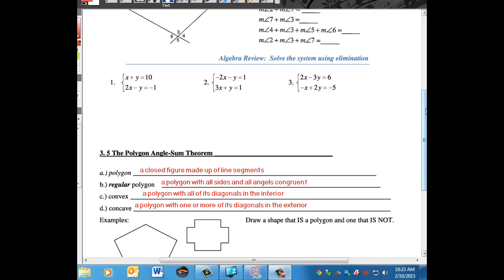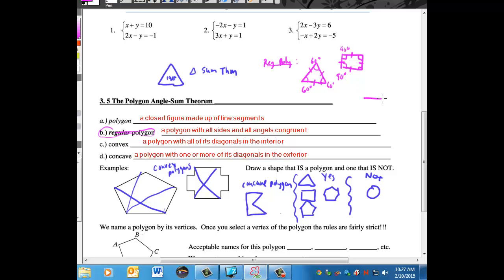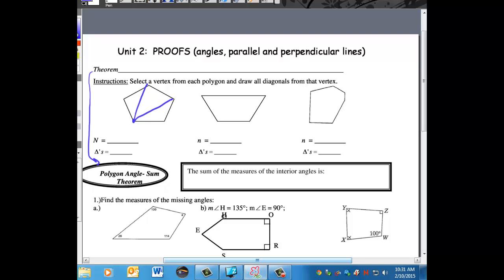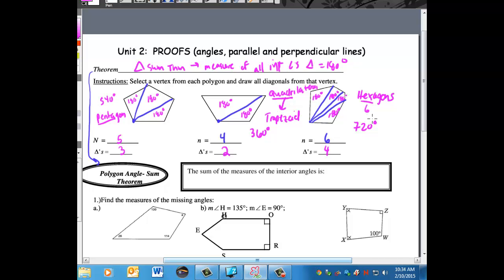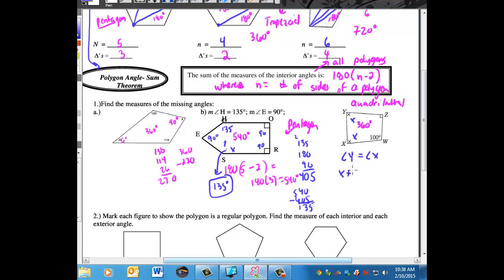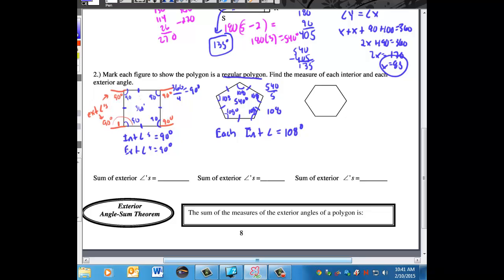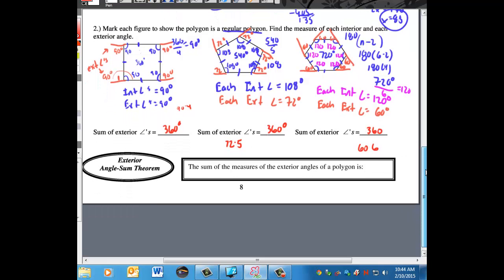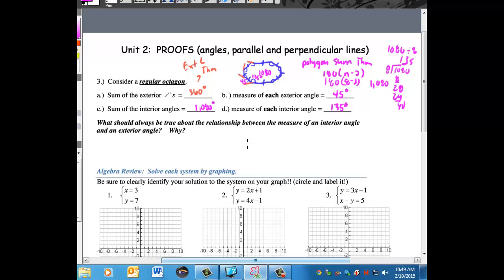3 5 The Polygon Angle Sum Theorem